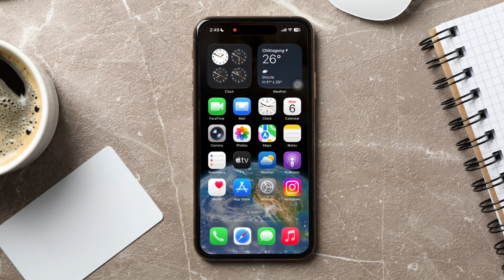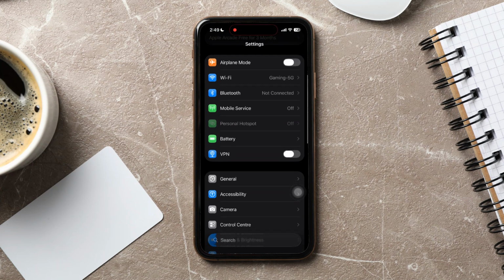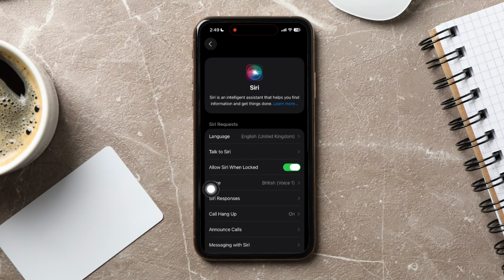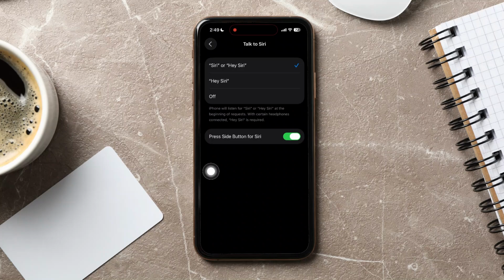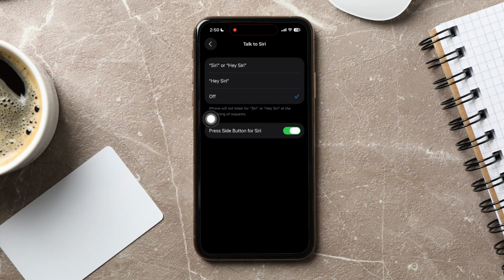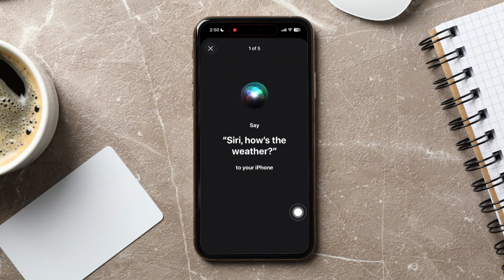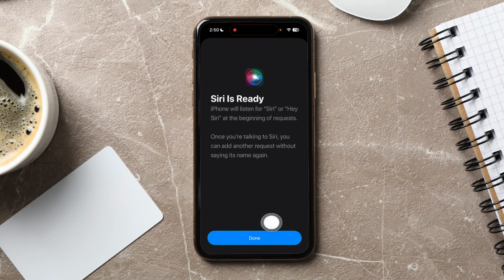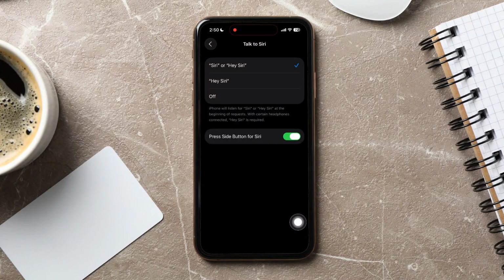How To Check To See If Siri Is On Or Off For iPhone 2026 (Step-By-Step Tutorial)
Today I'll show you exactly how to check whether Siri is enabled or disabled on your iPhone and walk you through the simple steps to toggle it on or off. You'll learn where to find Siri's settings in your iPhone's system preferences and how to verify its current status in just seconds. We'll cover how to access the Siri & Search settings, understand the different Siri activation options like "Hey Siri" and side button controls, and I'll explain what each setting actually does for your device's voice assistant functionality. I'll also show you how to check if Siri is responding to voice commands and troubleshoot common issues if it's not working as expected. Whether you want to enable Siri for hands-free convenience or disable it for privacy reasons, this quick tutorial will help you take complete control over your iPhone's voice assistant settings in under a minute.